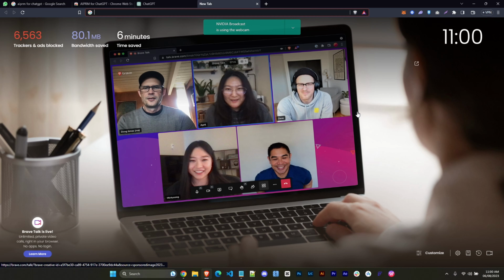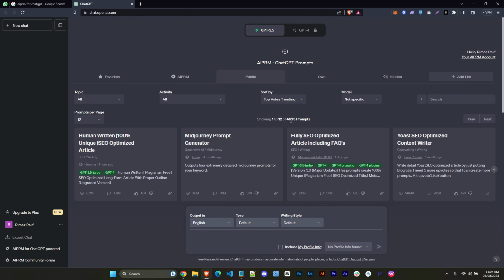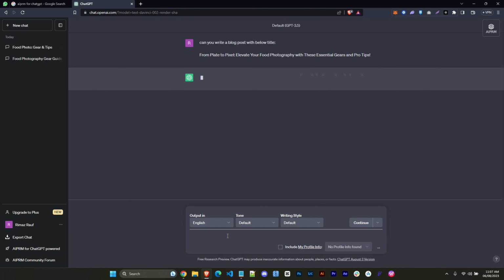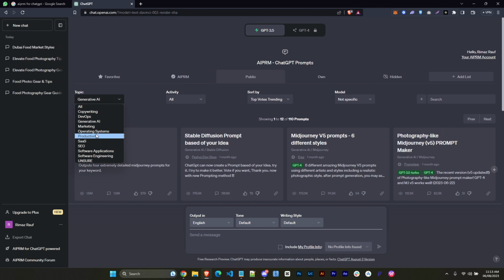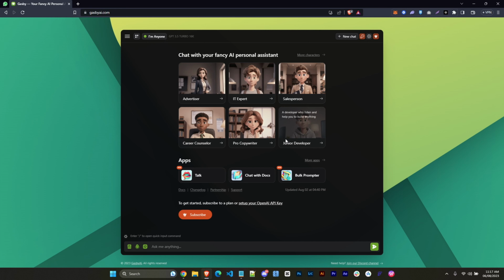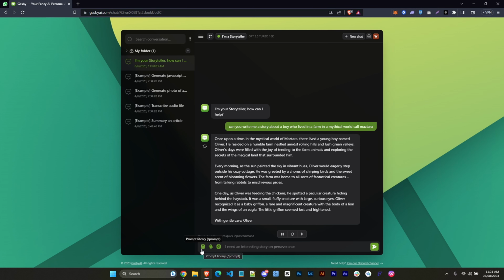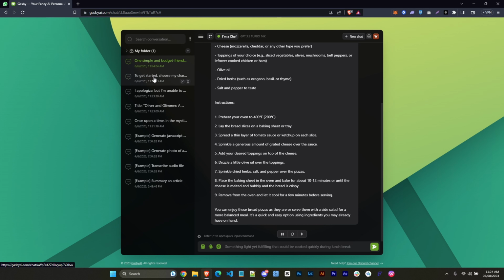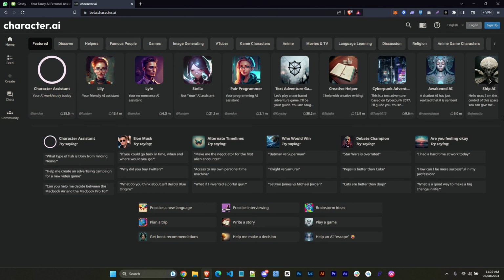Best 3 AI Assistants You Must be Using Now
Get ready to transform your productivity with the Best 3 AI Assistants You Must be Using Now! In this video, we delve into the world of cutting-edge technology and unveil the top AI assistants that are revolutionizing the way we work. From AIPRM to Casbyai and Character.ai, these AI powerhouses will take your efficiency to new heights. Whether you're a professional or a casual user, these assistants are your key to unlocking a whole new level of performance.

Don't miss out on the AI revolution – watch now and upgrade your workflow!

01:10 AIPRM
07:50 Casbyai
14:33 Character.ai